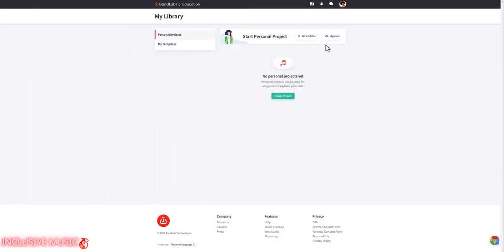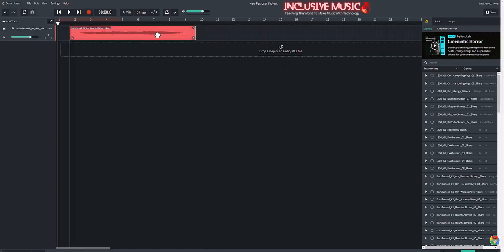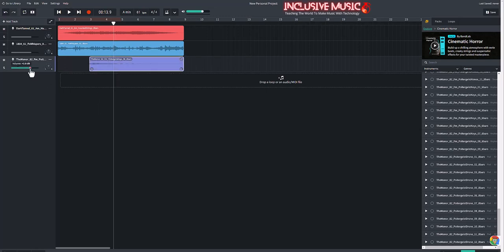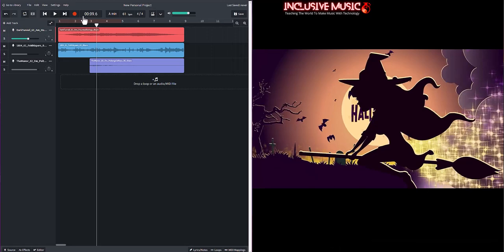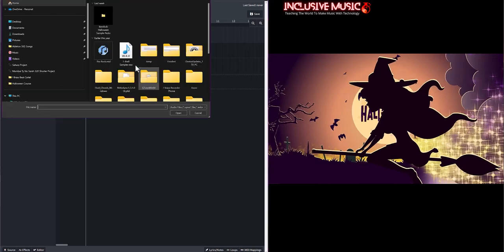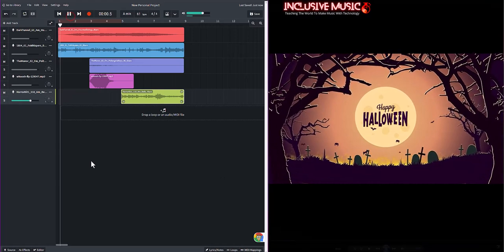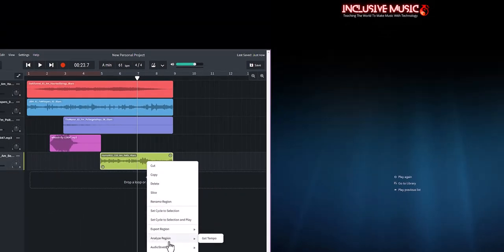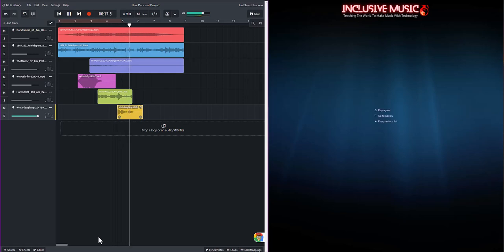How to Create Scary Inclusive Music for Halloween!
Get ready to embark on a musical adventure like no other! We're thrilled to introduce you to our Halloween-themed music projects, where creativity knows no bounds and the possibilities are endless.

Your Musical Journey, Your Way

In this musical wonderland, there are no rules, no set paths – only endless opportunities for discovery. Dive into our projects whenever the inspiration strikes. There's no specific order; you're in control of your learning journey.

BandLab for Education:

We've partnered with BandLab for Education, a cutting-edge DAW platform that brings your musical dreams to life. It's not just software; it's your ticket to a new world of creativity. With its user-friendly interface and powerful features, you're not just learning music; you're shaping it.

Halloween Spooktacular Music Projects: "Haunted Harmonies"

Teachers, if you're new to the free, safe, online music platform BandLab For Education (BFE) start with the chapter "Getting Started". These two step-by-step videos will get you signed up for BFE, create your first virtual classroom and get your students enrolled. And don't worry if you're feeling apprehensive about learning something new, we have you covered. Our step-by-step videos are all you need to get started.
Sounds, Samples, Music and Effects to use in your Compositions and Soundscapes

Here you will find a huge amount of audio resources both inside BFE and beyond. Students will love exploring these sounds and will be excited to get started on one of the creative projects.

Music For Film - Creating Scary Halloween Soundscapes. Just play the class Video 1 - How to use samples to create a simple soundscape for a video, pausing whenever you want your class to put into practice what they've just learned.

Once they have acquired these basic skills they can choose a short silent video/animation to create a musical soundscape to. There are nine to choose from so play them all and get them to pick their favourite.

If you want to start with a simpler project go straight to the project "Creating a Spooky 8-16 Bar Music Sequence Using Samples". Play "Video 3 - Creating a Spooky 8-16 Bar Music Sequence" and then let your students explore the recommended Loop Packs.

In the Project "Creating Atmospheric Scary Music with BandLab's Virtual Instruments" students will have the opportunity to use BFE's incredible Virtual Instruments. This project is slightly more advanced than the "drag and drop" sample projects but will provide an excellent extension project and open up a whole new world of creative possibility using a slightly more traditional way of making music. Once again, there is a step-by-step video, "Video 4 - Composing with Virtual Instruments in BandLab" which will familiarise your students with using the Virtual Instruments and teach them how to choose a sound and play it using the inbuilt Virtual Keyboard.

The Project "Halloween Horror Voice Recording" is most students' favourite. They absolutely love this project and it leads to so much creativity and fun. Once again, watch the step-by-step video "Video 2 - Using the voice to create horrifying Halloween FX", to learn how to use the technology to create scary atmospheric voices.

Exploring Dissonance in Halloween Music is crammed with ideas and resources on how to further develop musical theory, knowledge and learning in making music that naturally creates tension and fear. Through listening, composing, and performing activities, students will develop a deeper understanding of how dissonance can evoke emotions and create haunting atmospheres in music.

The final Project brings all the other projects together in a natural conclusion - a performance. Creating An Improvised Halloween Performance. Here you will find many ideas and suggestions as to how a performance might be created using both computers and traditional instruments.